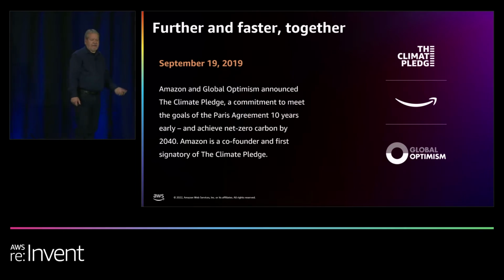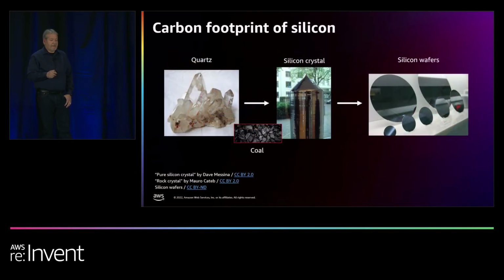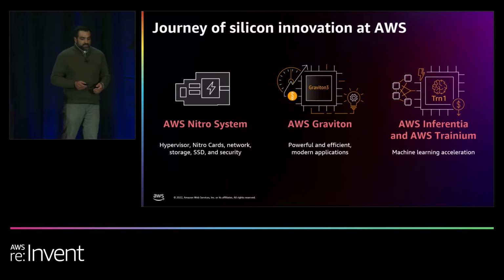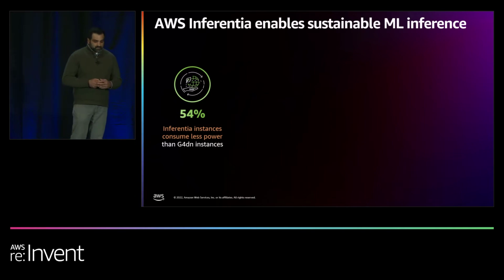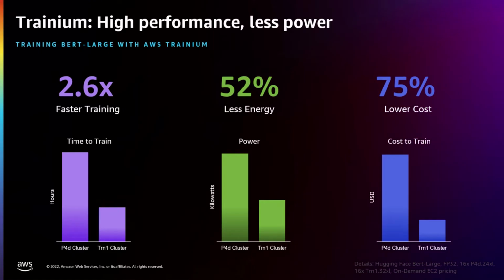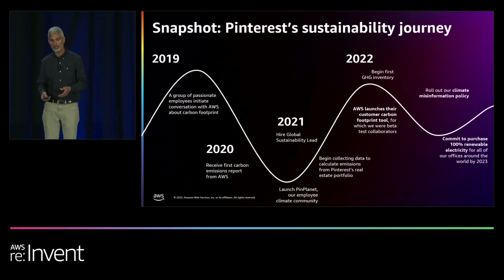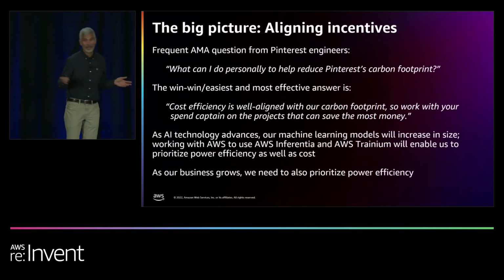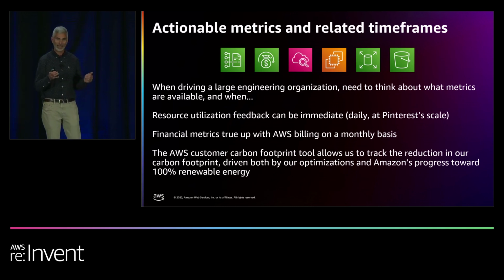AWS re:Invent 2022 - Sustainability and AWS silicon (SUS206)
With the world’s increasing need for computing and machine learning becoming mainstream, continually innovating at the chip level is critical to sustainably powering the workloads of the future. In this session, learn how AWS continues to innovate on chip design as the organization works toward Amazon’s goal of achieving net-zero carbon by 2040. Find out about the carbon emissions associated with the silicon manufacturing process and hardware usage, and how the design process at AWS delivers higher power efficiency and lower carbon footprint for chips designed by AWS. Learn how sustainability is integrated into Pinterest’s AWS architecture decisions.